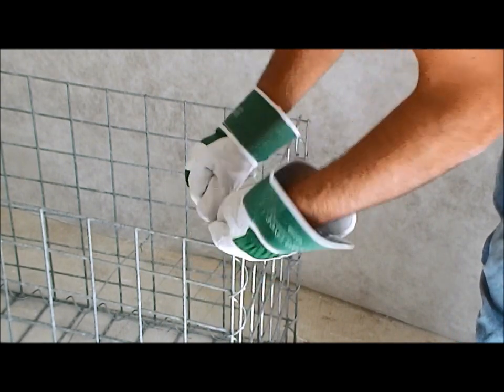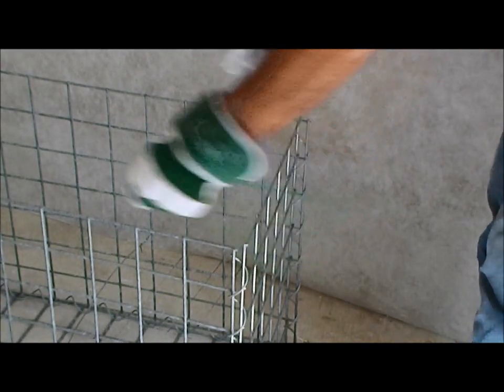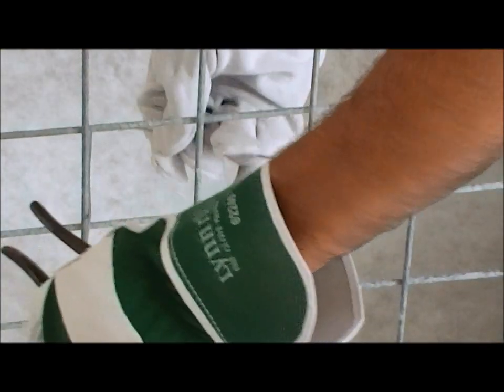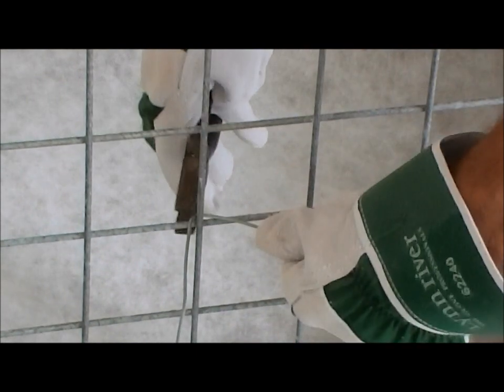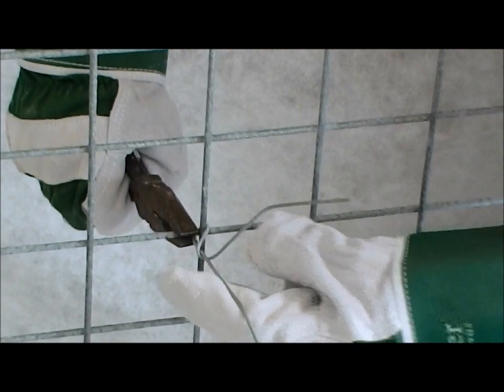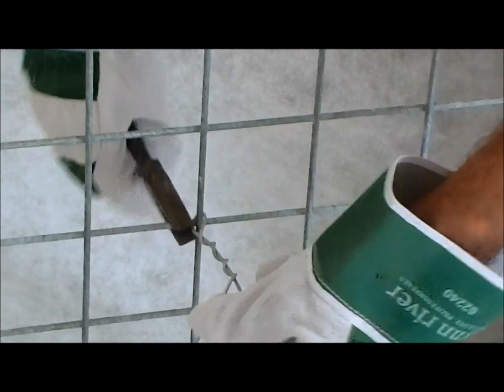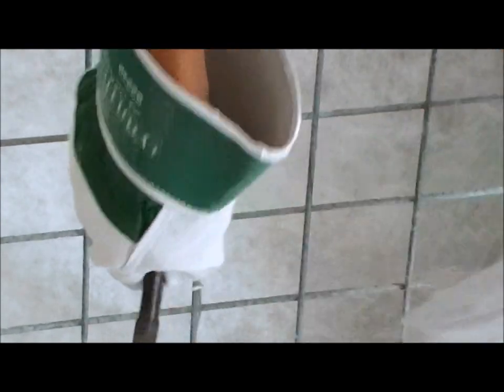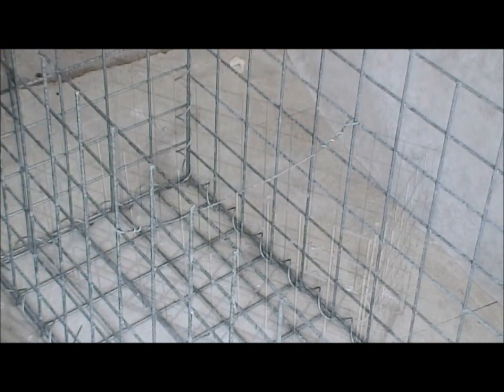gabion bracewire assembly and installation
How to install gabion bracewire, during the gabion assembly